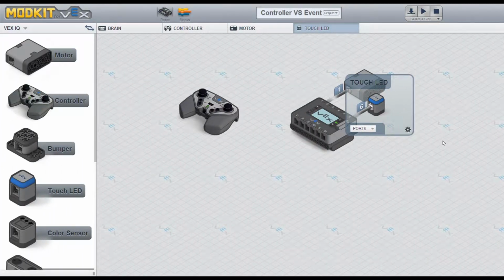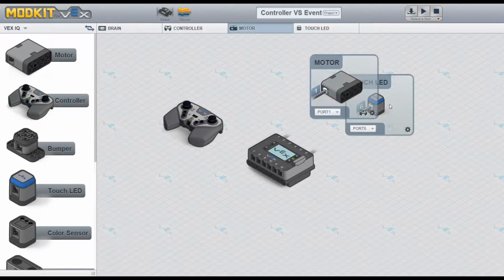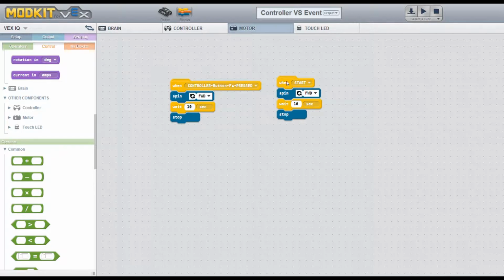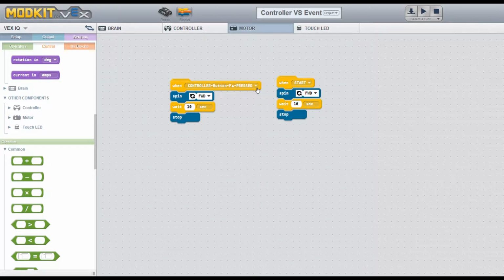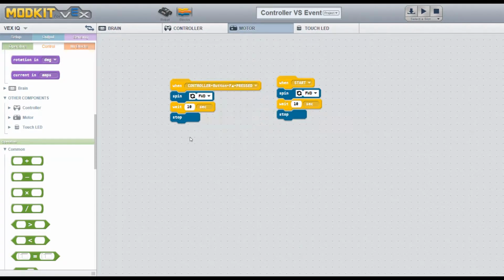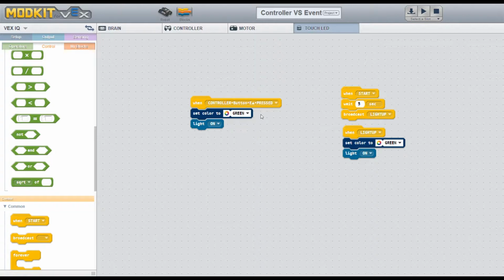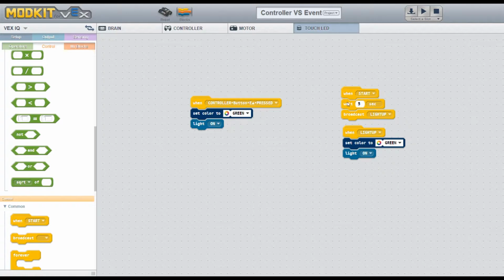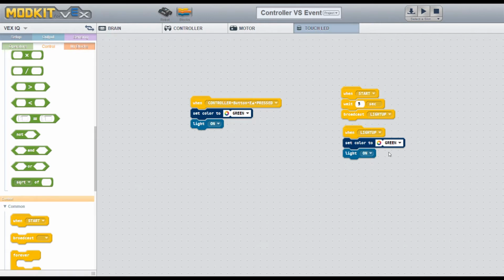Vex IQ Modkit Controller vs Autonomous Coding Tutorial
This video is a tutorial on the differences in coding in Modkit for controller use vs for autonomous use.

This video is also the third in a series of videos being created for an assignment in ENG 354 at Marshall Univeristy.